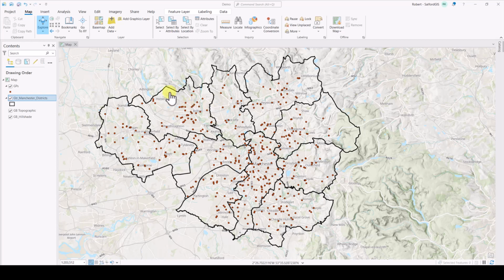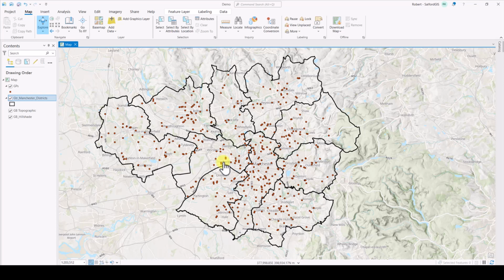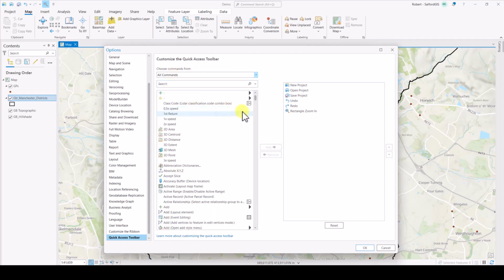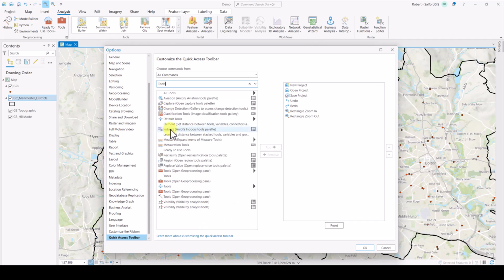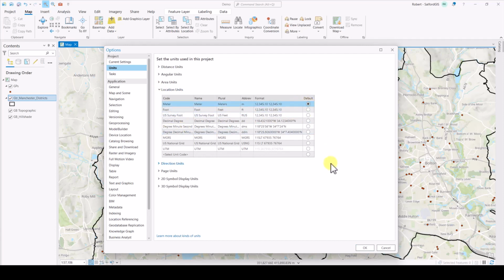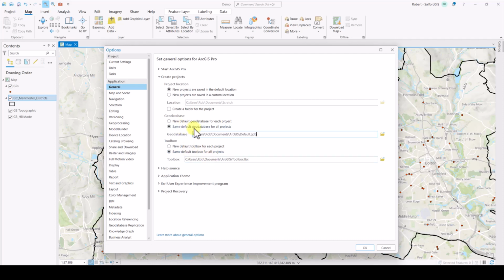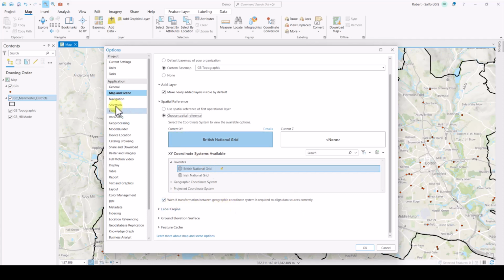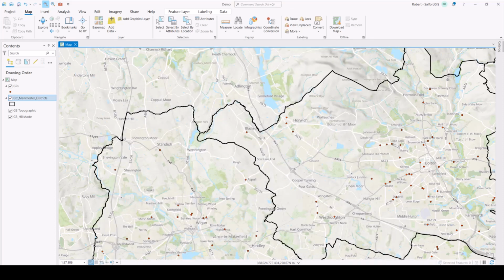Quick Access Toolbar and Settings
This video will show how to customise the quick access toolbar in ArcGIS Pro and will explore some useful application settings that will help you get the best from the software.